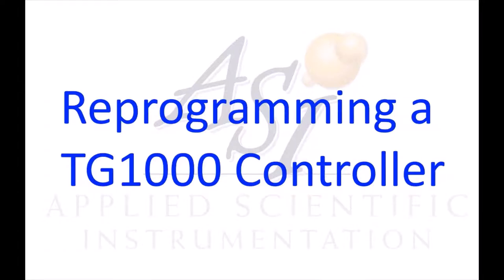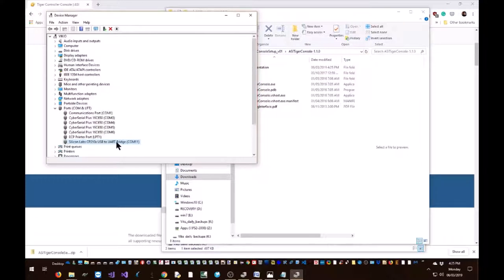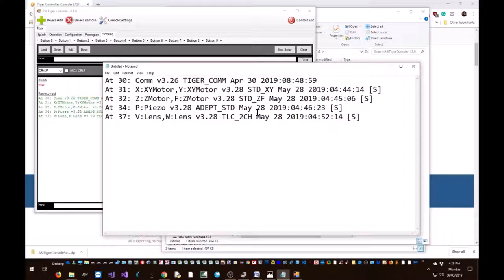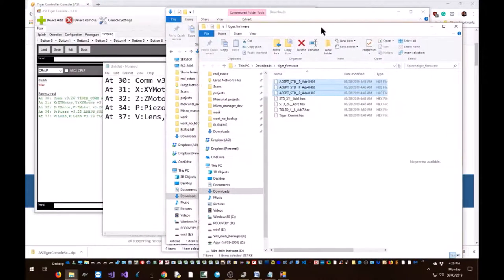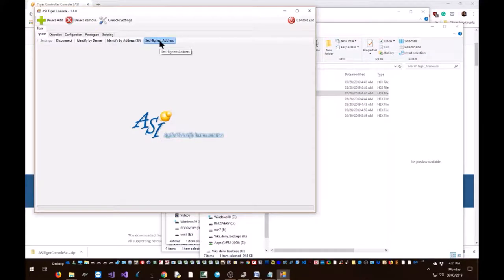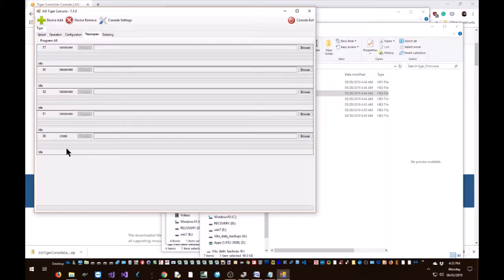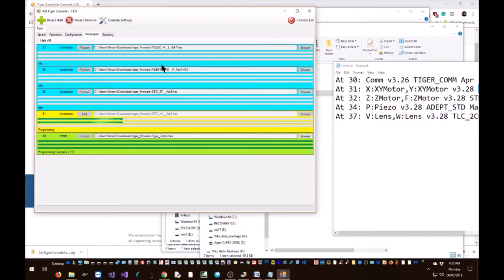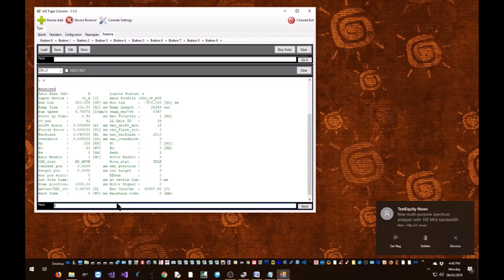Reprogramming a Tiger TG-1000 controller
Instructions on how to reprogram a Tiger controller with new firmware using Tiger Console app,